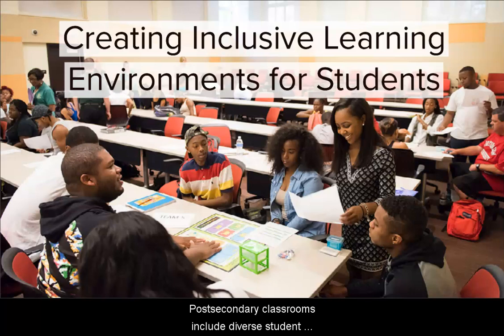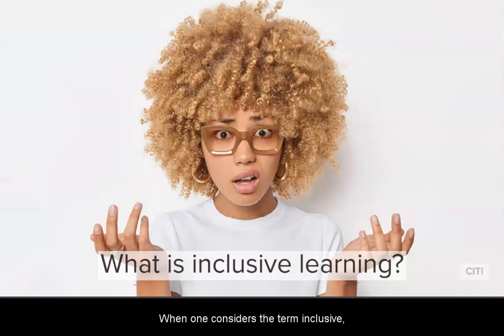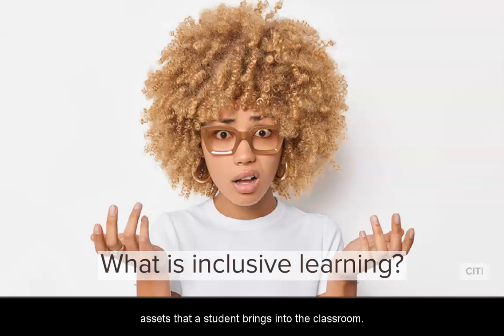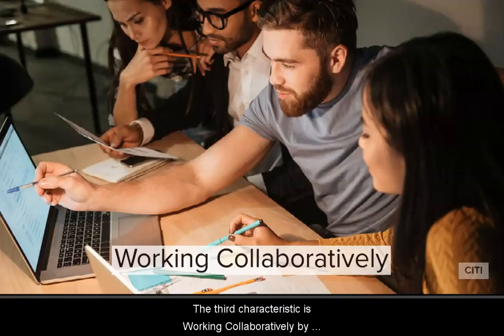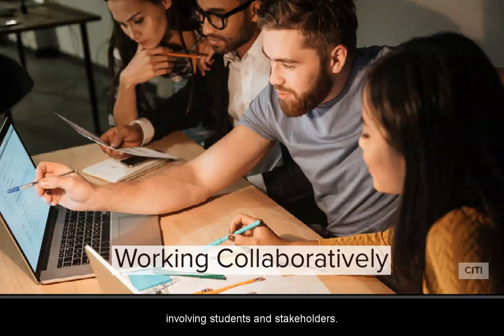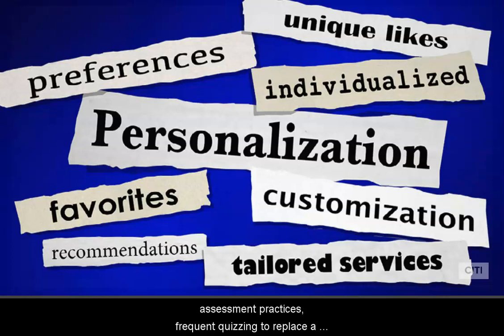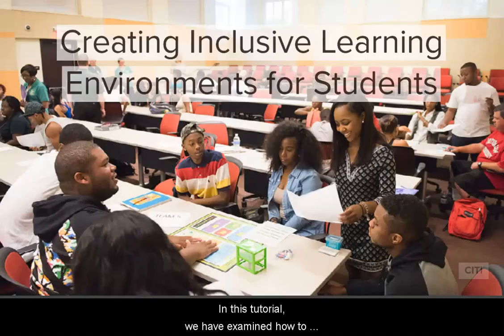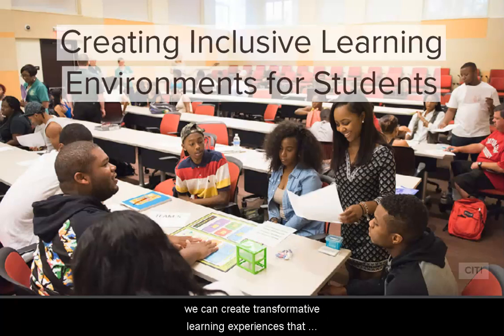Creating Inclusive Learning Environments for Students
In this tutorial, we will describe inclusive teaching and learning, recall empirical support for the efficacy of inclusive teaching practices, and utilize an Inclusive Framework to empower faculty to become more inclusive educators.